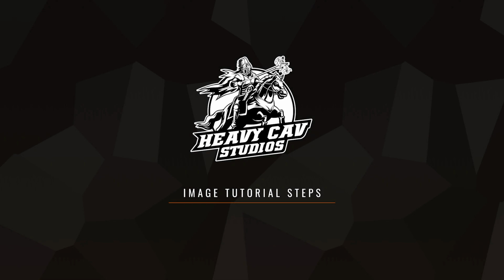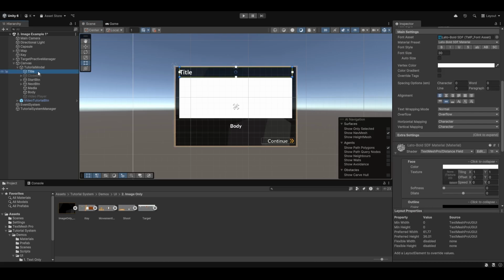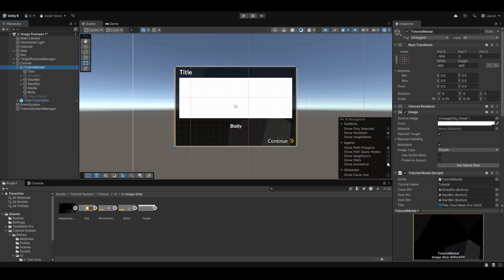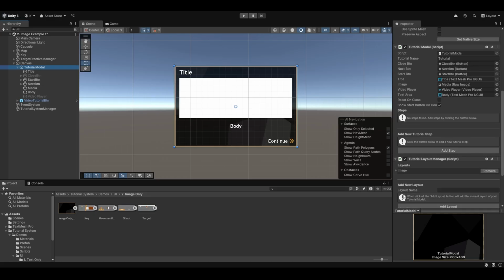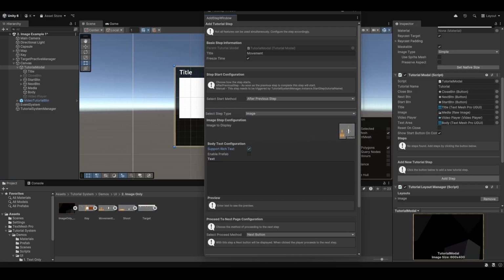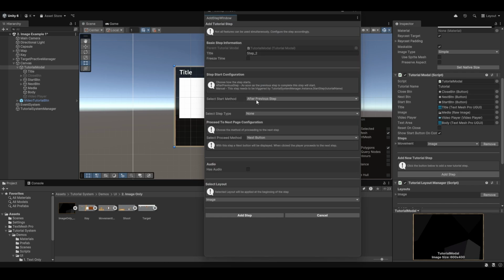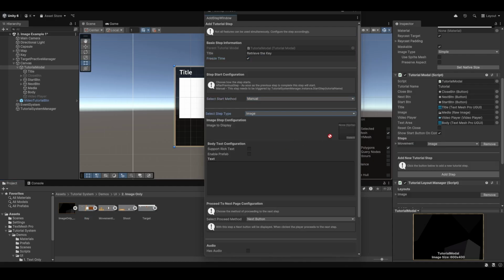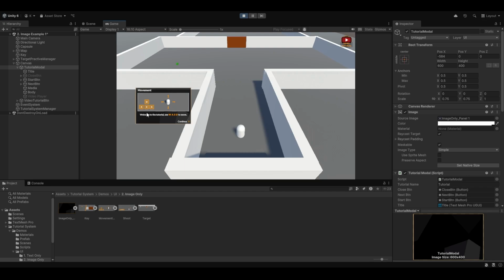Heavy Tutorial System Image Step Guide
In this video we will provide a step by step guide on creating an image based tutorial.